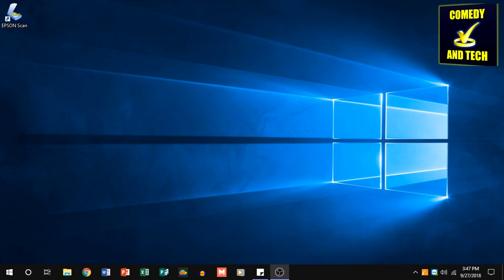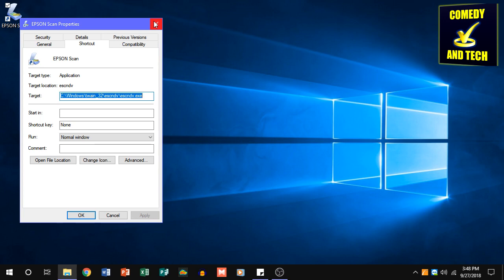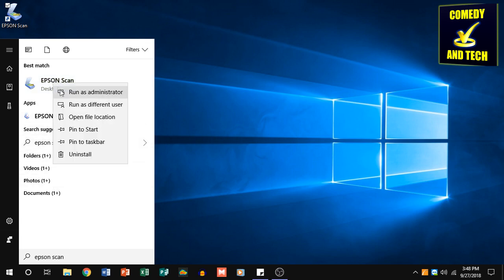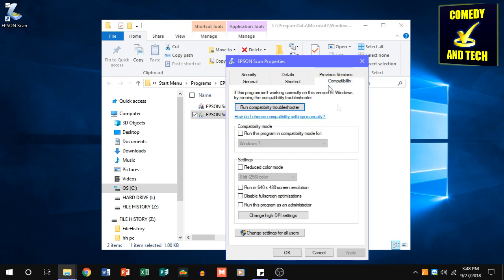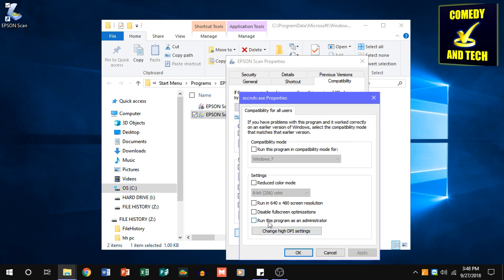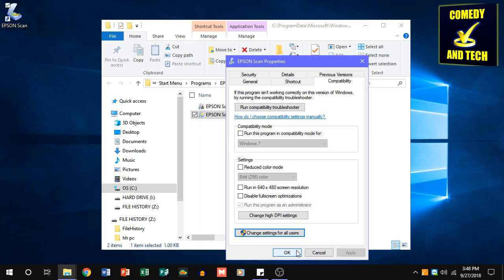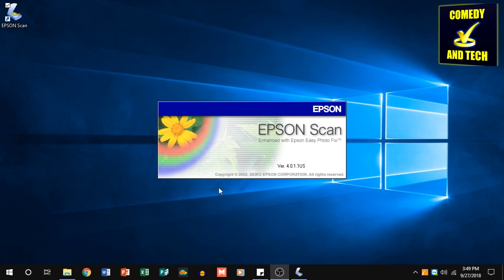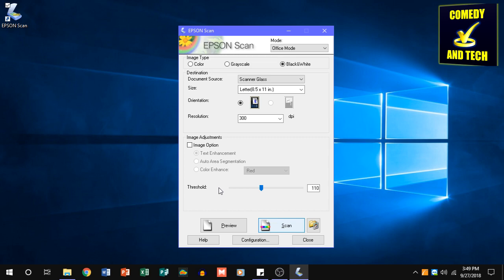Always Run a Program as Administrator Windows 10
In this video I explain how to always run a program as an administrator in Windows 10. This often fixes problems with programs.

STEPS:

0:18 Right-click the program or its shortcut, and click "Properties".

0:38 Go to the "Compatibility" tab

0:46 To always run the program as an administrator for the current user, check "Run this program as an administrator".

0:55 To always run the program as an administrator for all users on the computer, click "Change settings for all users" and then check "Run this program as an administrator".

1:10 Click "Apply" and then "OK" twice.

1:15 The next time (and all subsequent times) you go to run the program, you will receive a prompt asking "Do you want to allow this app to make changes to your device?" Click "Yes".

1:28 If you receive a prompt asking "Did this program work correctly?" click "Yes".

ADDITIONAL SEARCH KEYWORDS:
AA Labs
AALabs
Double A Labs
DoubleALabs
Double A Laboratories
DoubleALaboratories
AdamAComedy